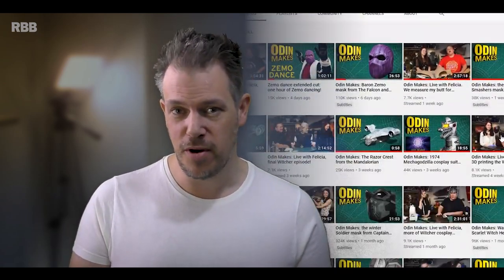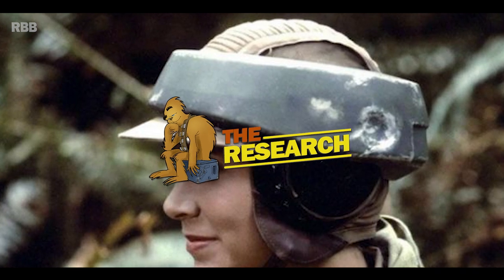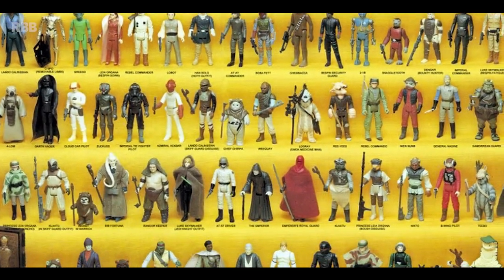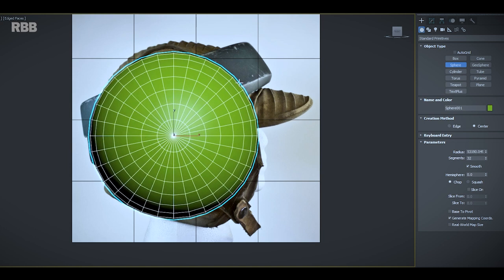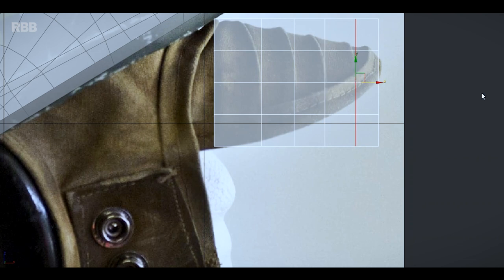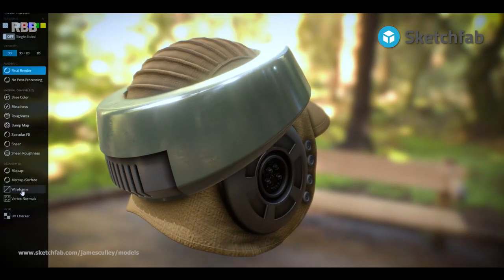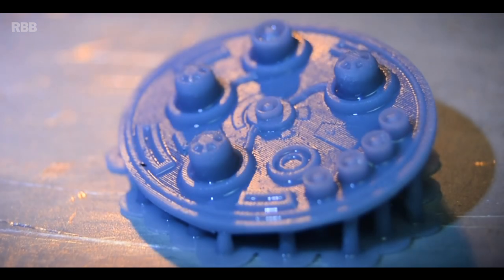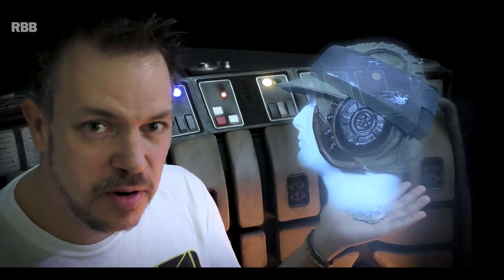STAR WARS | Cosplay Build with Odin Makes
A full collaboration video with the Odin Makes! We make the Endor Rebel Trooper helmet from Return of the Jedi. This helmet is fabric, 3D printed, and foam. AND it is 100% created from scratch, by us!

This video is just part one of the journey, check out the other half on Odin Makes channel to see more of the creation of this helmet

0:00 Intro
0:55 Odins Mission - Hologram
2:13 The Research
2:49 The Lost Helmet
3:50 Making the 3D Model
7:28 3D Printing the Helmet Greeblies
8:51 The Delivery
9:12 Final Hologram Reveal

Odin reached out for some assistance in making his amazing Endor Rebel Helmet, so we provided a 3D Virtual reference model, paper plans and designed, printed and shipped over some 3D resin prints that could be included in his build!  In this video, we cover the design, modelling and printing of our part of the build and hang out on the holo terminal with our favourite foam smith!

3D model greeblies and reference model download is available free to Patreons.